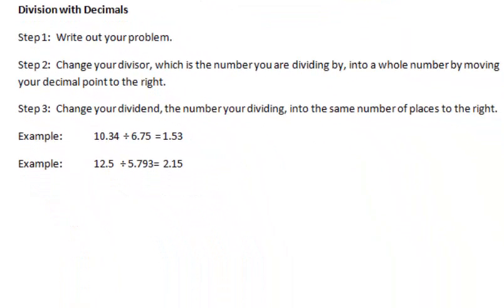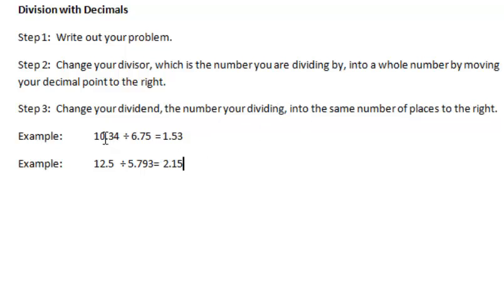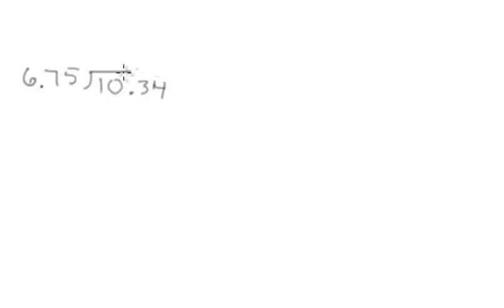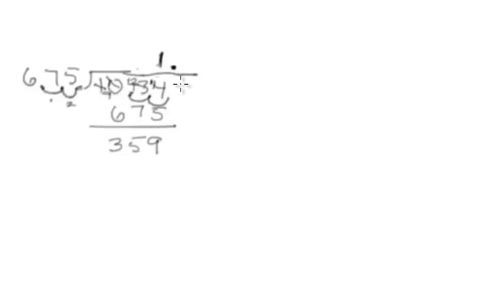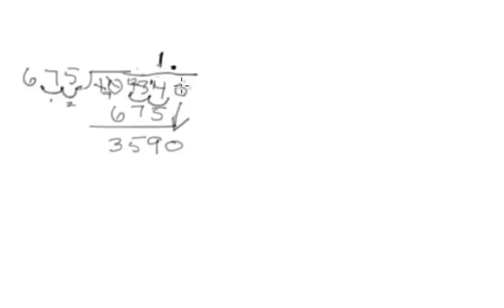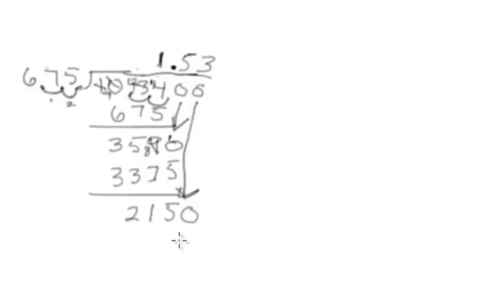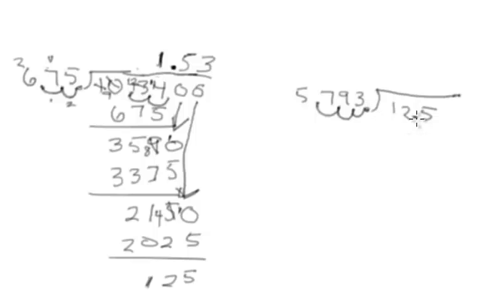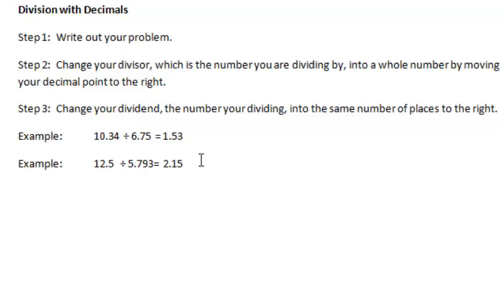Math Tip:Divide Decimals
Math Tip:Divide Decimals.  Demo of division with decimals.